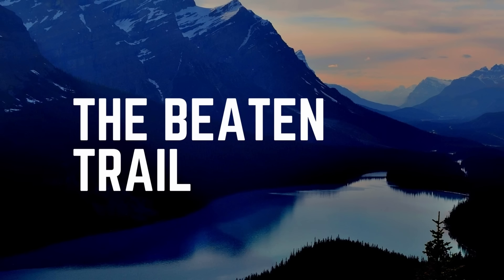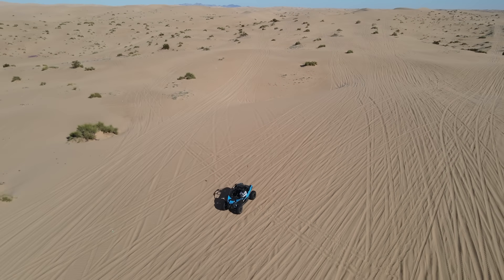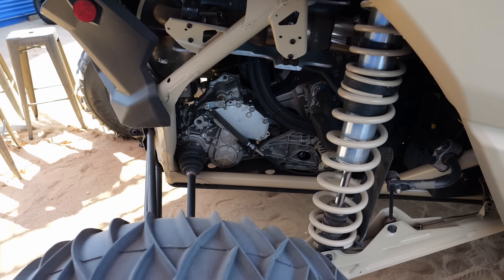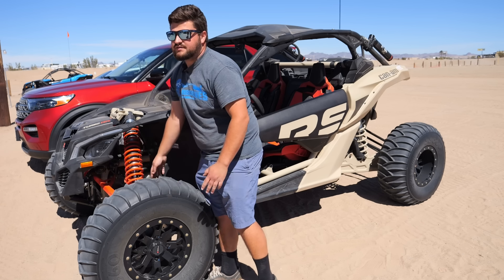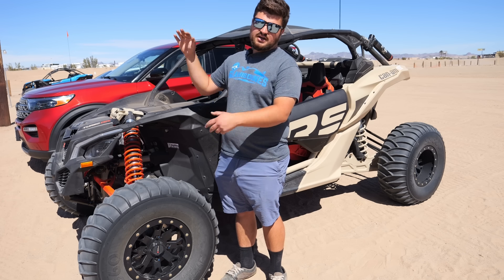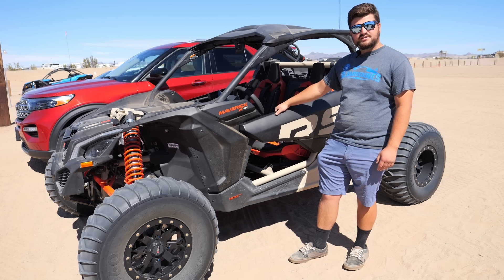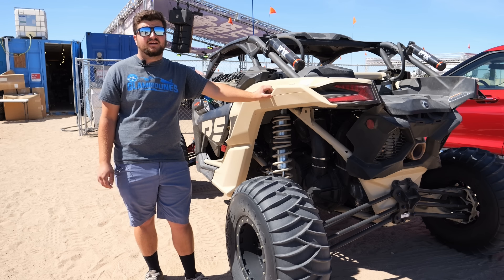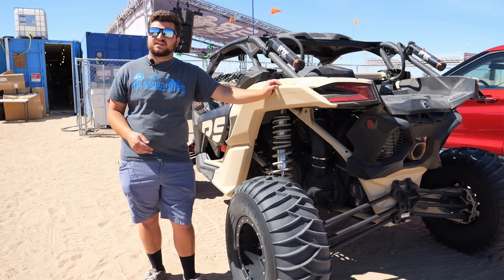Glamis Dunes Rentals - Review - We Ride the Dunes in California!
Riding with Glamis Dunes Rentals - a great place to rent a UTV, ATV or RV!  See the sights of Glamis without trailering across the country! Tell them the Beaten trail sent you!

Glamis UTV Rental, Glamis RZR Rental, Glamis ATV Rental, Glamis RV Rental now available in Vendor Row @ the Glamis Sand Dunes aka Algodones Dunes, or the Imperial Sand Dunes Recreation Area!

Glamis Dunes Rentals is located on site at the Imperial Sand Dunes Recreation Area with an an extensive high-end rental inventory including UTV Rental, SXS Rental, ATV Rental, & RV Rental.

Big thanks to the team for taking the time and to and see them in action!
Filmed with Gopro8,9, Dji Mavic Air 2 and Panasonic Lumix GH6 cameras in Glamis, California.

Don't get caught on the trail without it!

Tusk Terrabites 32x10-15 Tires

Thank you! GlueTread Sidewall Repair Kit - Patch Sidewall of Your Tire - Kit Includes (1) 4"x4.5"x3/16 Patch, (4) Pieces of Sandpaper, Adhesive & Instructions

DJI Mavic Air 2 Fly More Combo - Drone Quadcopter UAV with 48MP Camera 4K Video 8K Hyperlapse 1/2" CMOS Sensor 3-Axis Gimbal 34min Flight Time ActiveTrack 3.0 Ocusync 2.0, Gray

The Beaten Trail's upgrades: PRP Seats E47-214 Red Overhead Bag for Polaris RZR

Tusk Spare Tire Carrier 12" + Wheels - Fits: Polaris RANGER RZR 900 TRAIL 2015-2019

Dual USB Power Charger Rocker Switch Blue Backlit 12V-24V Compatible with UTV Polaris Ranger RZR XP Turbo Can Am Commander Maverick X3

kemimoto UTV Side Mirrors Compatible with Honda Pioneer Polaris RZR Ranger 900 1000 Can Am Kawasaki Mule Yamaha Rhino for 1.6" - 2" Roll Cage Shatter Proof Tempered Glass

Equipment used to film this video: GoPro HERO8 Black - Waterproof Action Camera with Touch Screen 4K Ultra HD Video 12MP Photos 1080p Live Streaming Stabilization

Refuel GoPro 7 Battery Pack/Case Suptig Jaws Flex Clamp Mount Gooseneck Mount

GoPro 7 Black camera:

00:00 Introduction
00:20 Title
00:44 Emilee, Customer Service Manager
00:56 What do they rent?
01:24 Before you ride
01:35 Walk-around
02:08 Caleb, Mechanic Q&A
02:34 Vehicle Overview
02:56 Damage
03:45 Belt
04:21 Dune Riding Advise
05:06 Watch the Whoops!
05:35 Be Prepared in the Dunes
06:11 Give Glamis Dunes rentals a call!
06:57 Closing
Openroad Products: